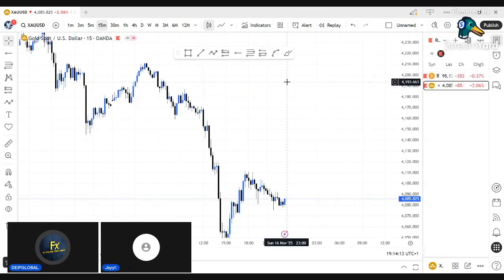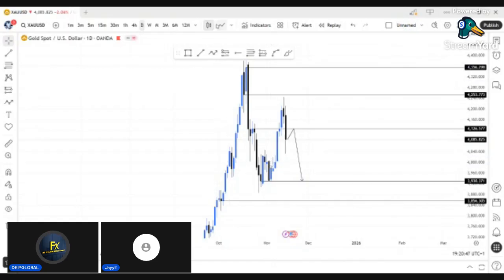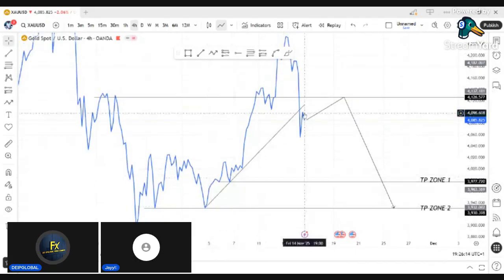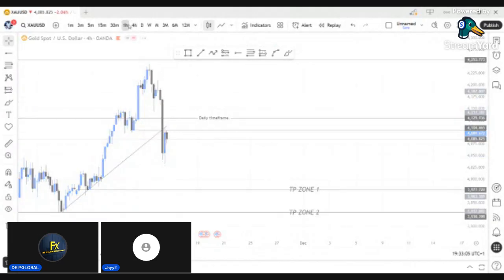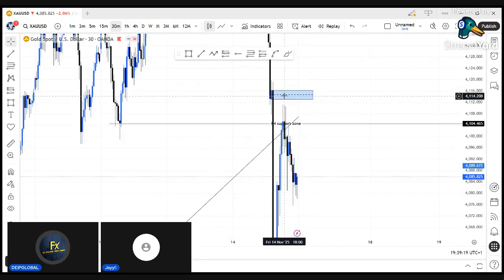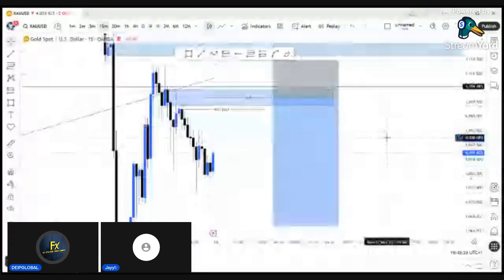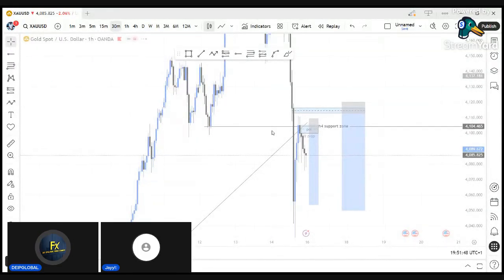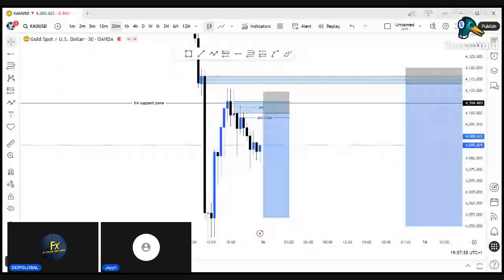BEST TOP DOWN ANALYSIS ON HOW TO TRADE XAUUSD(GOLD),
BEST TOP DOWN ANALYSIS ON HOW TO TRADE XAUUSD(GOLD), this is my best video on how I analyze the forex market with my student, a must-watch video to improve your trading game, and how you see the market.